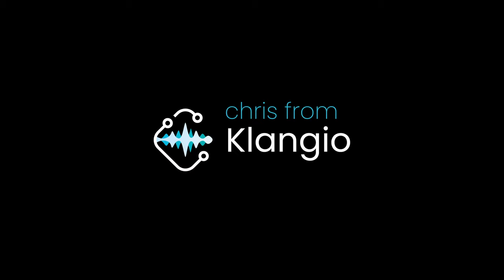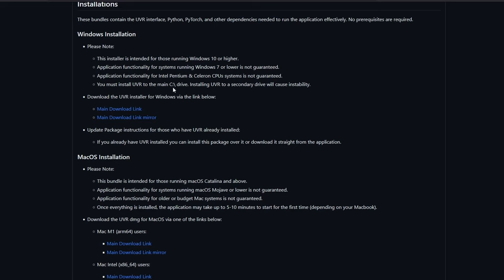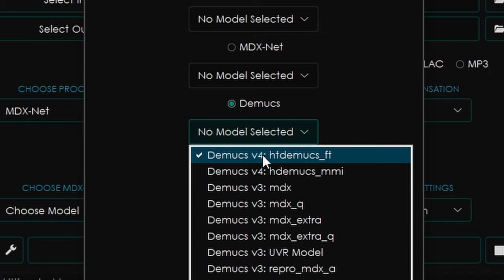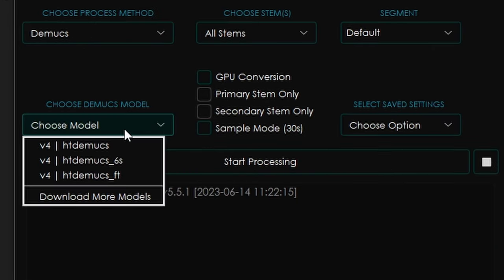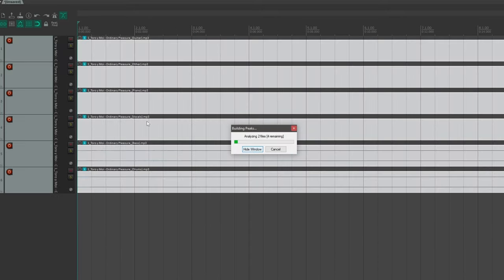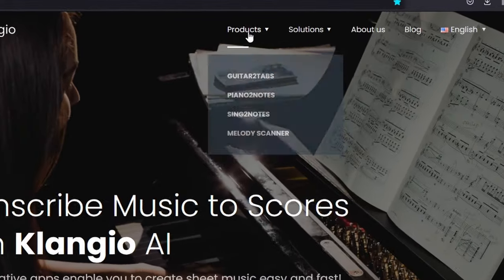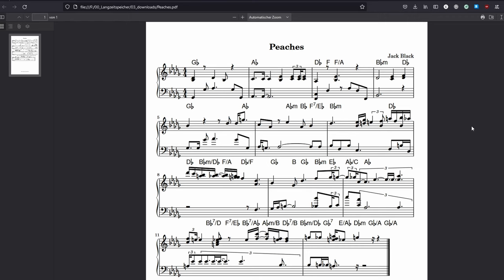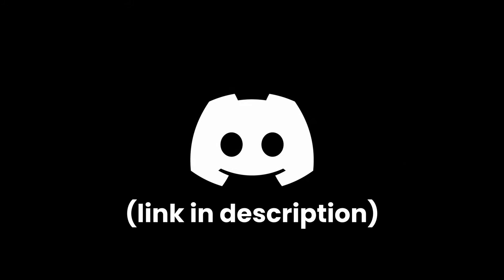Get SHEET MUSIC for ANY SONG | QUICK TUTORIAL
Can't find the sheets you need? Generate them yourself! With the power of Klangio

- and -

- Chris from Klangio

Chapters:
0:00 Intro and Overview
0:21 Ultimate Vocal Remover
1:56 Listening back to the Audio Stems
2:27 Transcribing with Klangio